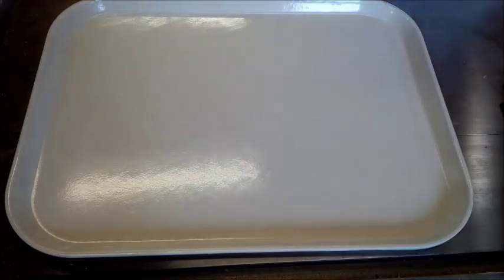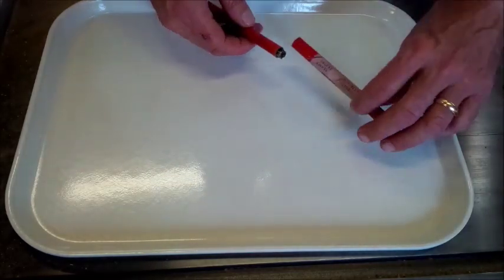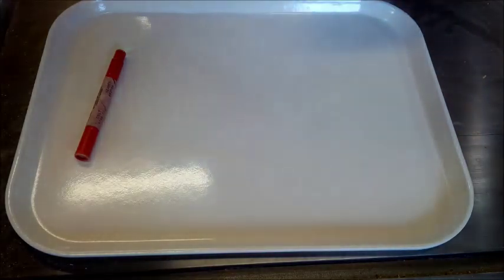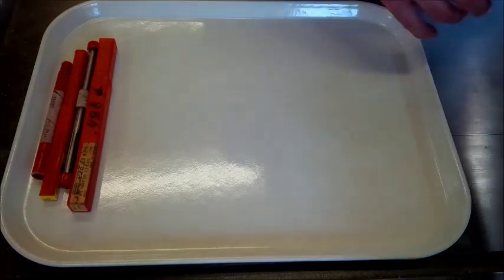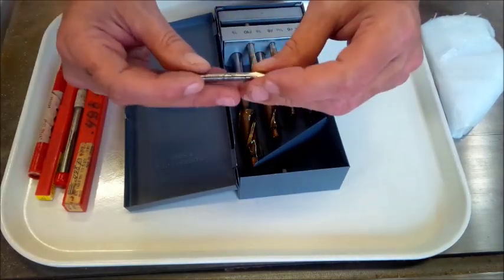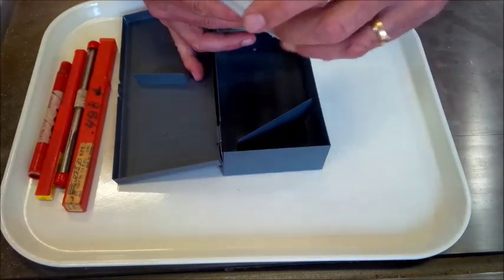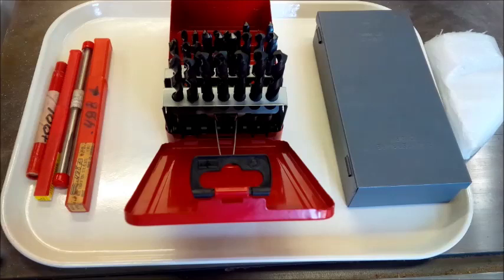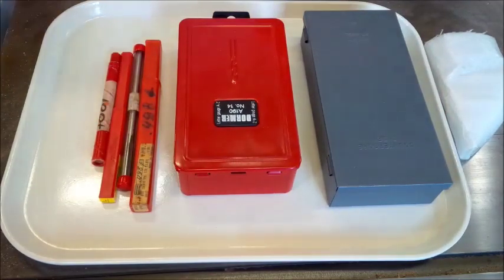ToolScore: Reamers, counterbores and drillbits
Saw an add on kijiji for machinist tools and I've been wanting a few things. Dropped in on the guy, great guy, and we made a deal. I'll be going back for a cylindrical square, transfer screws, center punch set and most likely other things.

I got a great deal on things I wanted, maybe not a steal, but the seller was a nice guy and I would never want a steal from him. Plus he knows what this stuff is worth.